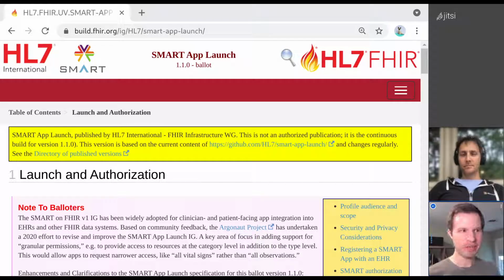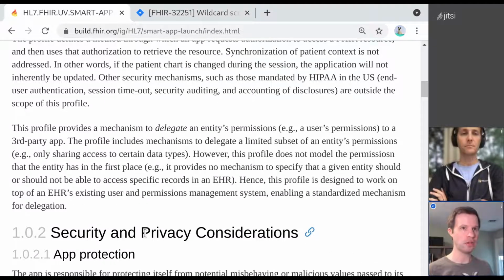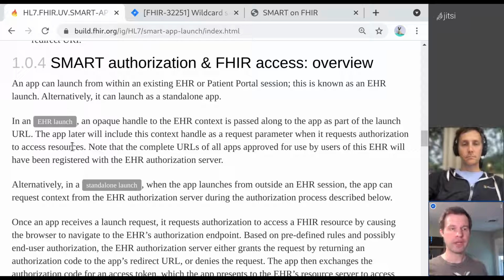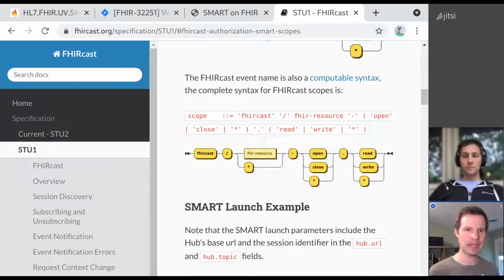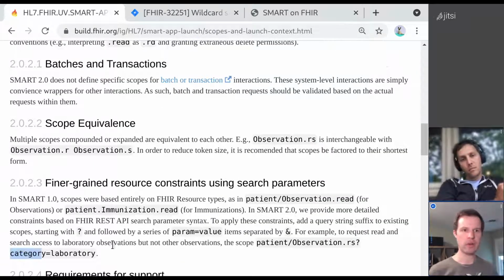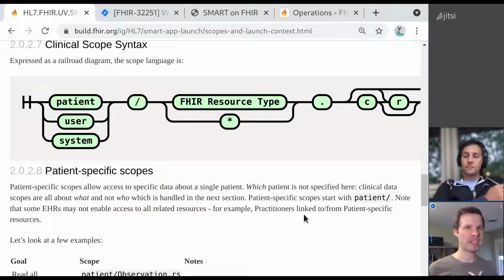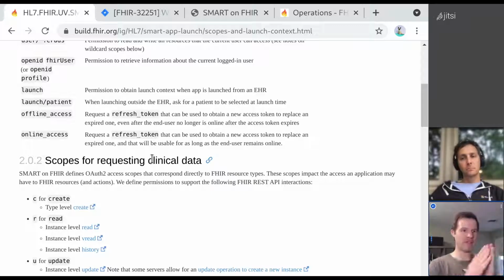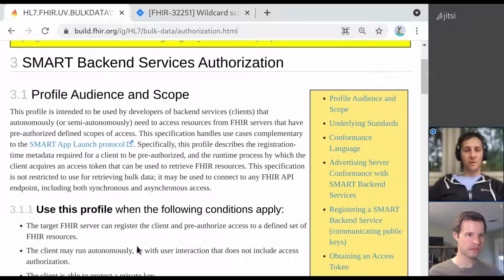SMART App Launch V2: Q&A for Ballot Prep (Round 1)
I catch up with Carl Anderson to talk through the SMART App Launch V2 spec. Carl is coming up to speed as he's rolling up his sleeves to mange ballot reconciliation, gearing up to publish a V2 spec this fall. In this session we talk through:

* EHR Context and launch sequences
* Goals of SMART's scope language
* Changes in SMART's scope language from V1 to V2
* App registration, and how the process may differ from server to server
* How regulations build on (and help shape) standards